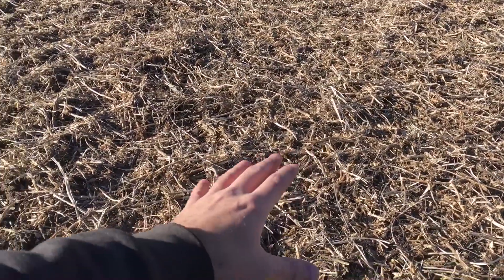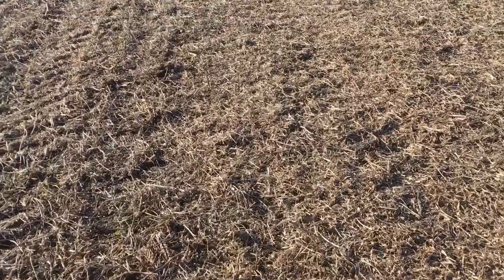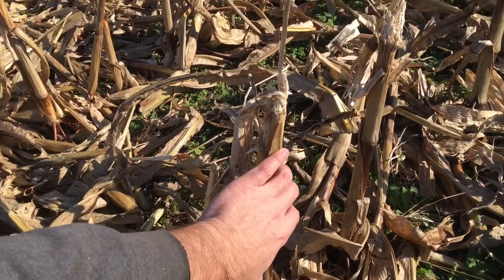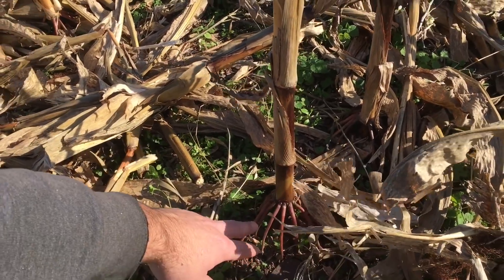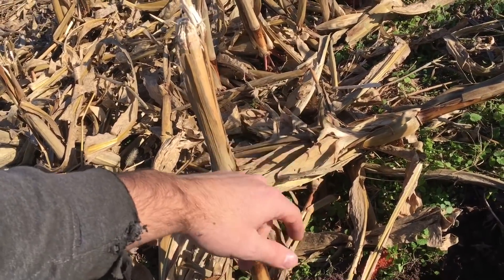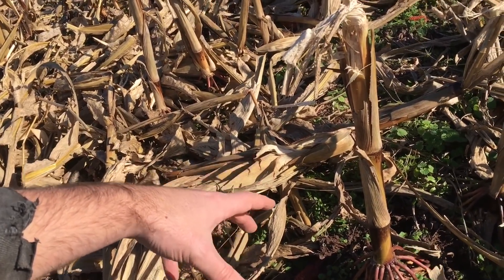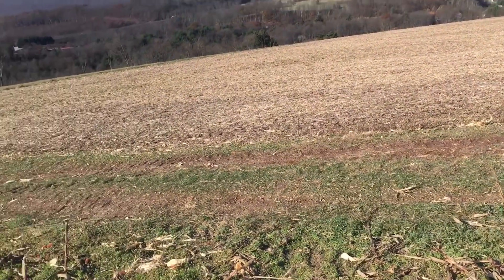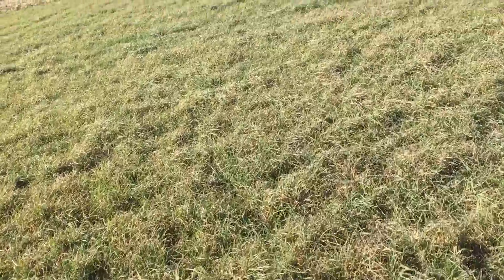The No-Till System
Apologies for the wind noise. I didn’t realize it was as bad as it was until it was uploaded. I’m explaining some of the ways no-till farming not only can conserve soil, but create it as well. New Video posted daily.